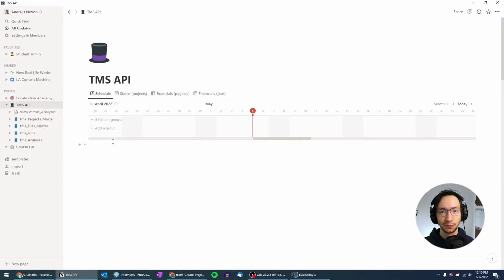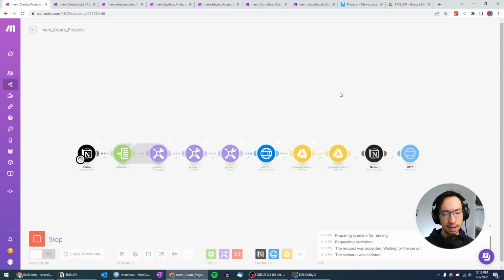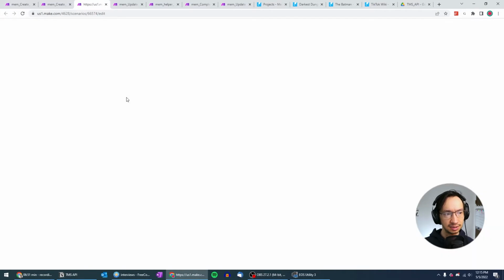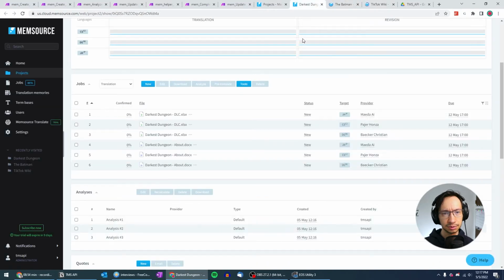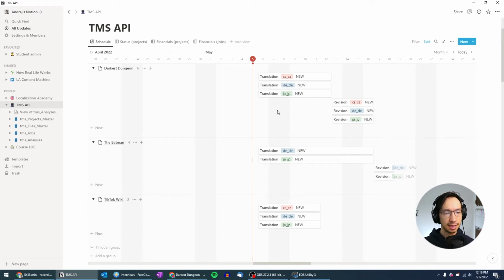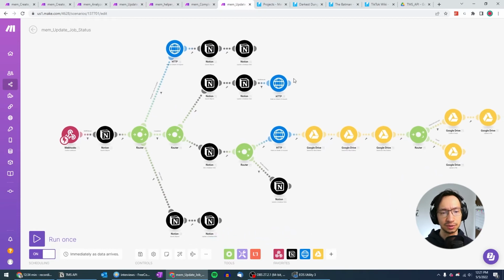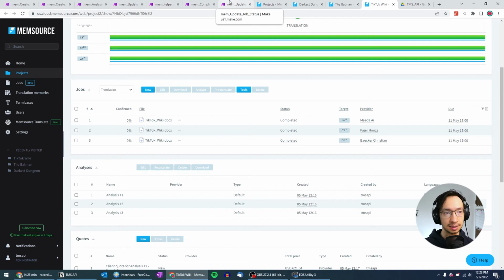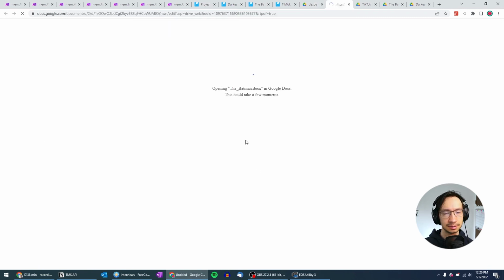I Spent 39 Hours With Memsource API And Made THIS (feat. Notion and Make)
With no previous (practical) experience with API, I've decided to try to create a simple business localization management system with Memsource. Basically connecting my favorite Notion and bringing all the TMS functionality of Memsource into it. In this video, you'll see what I made in 39 hours.

All of this was done LIVE, here's the playlist with all streams if you're feeling hardcore today:

⏲️ Timestamps ⏲️
0:00 - Intro, our starting point in Notion
02:00 - Create projects and jobs
03:40 - Analyze files, assign providers, create schedule and calculate financials
08:37 - Simulate job accepting and translation, prepare files for delivery
13:20 - Outro, comment if you want tutorial